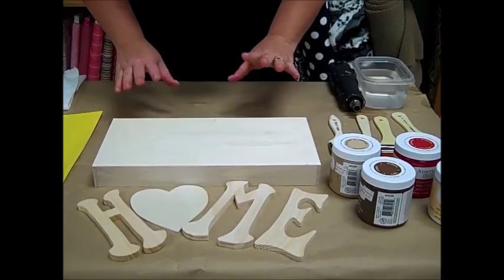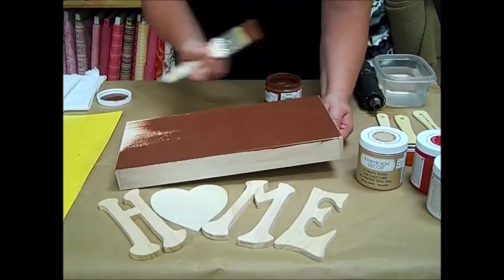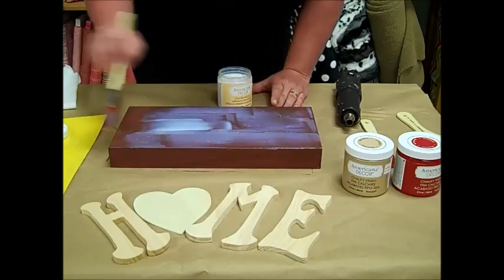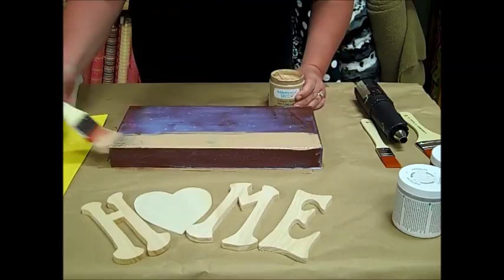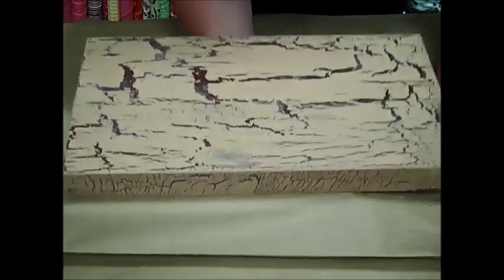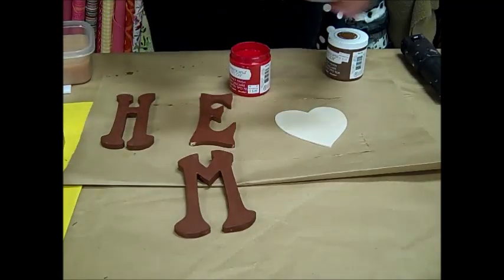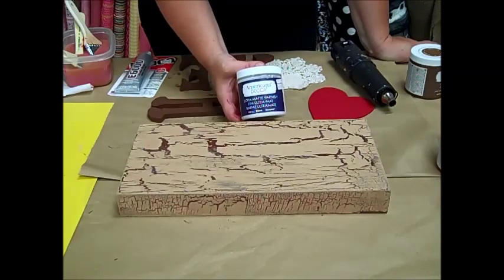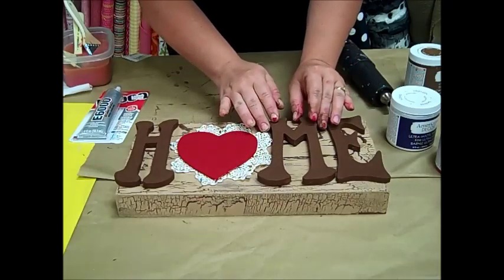ChalkFinishCrackleMediumVideo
Ben Franklin Crafts & Frame Shop, Bonney Lake, WA